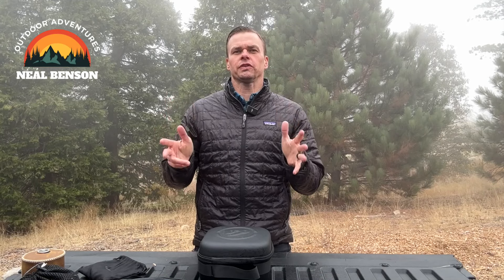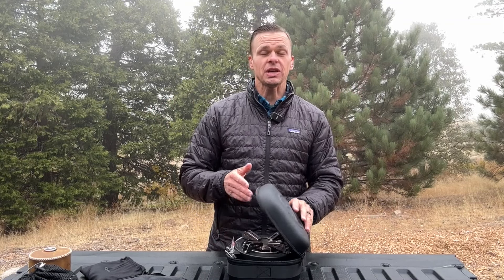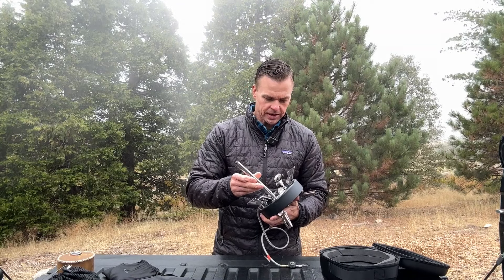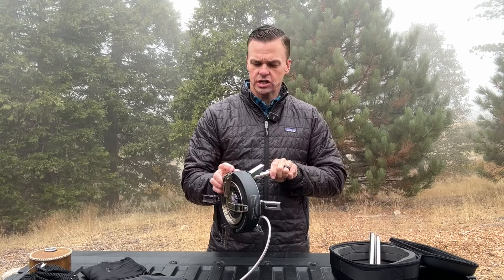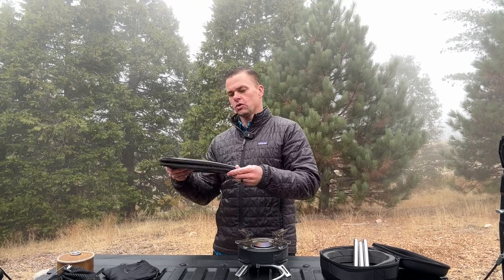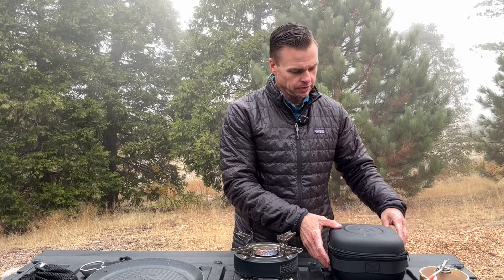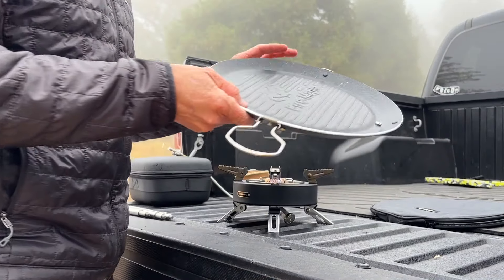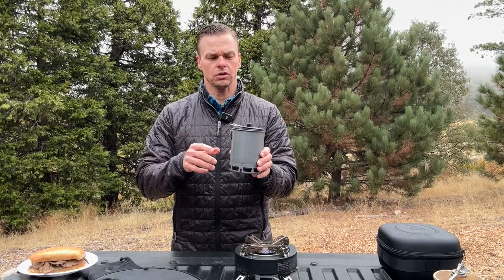Fire Maple Saturn Gas X Stove - A Game Changer for Outdoor Cooking?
Fire Maple Gear just updated their Saturn Gas Stove to the Saturn Gas X Stove. I originally took this stove out in September 2024 for a basecamp stove before a backpacking trip. On this video I was finally ready to talk about and endorse this stove. If you want to purchase the stove, or any product from Fire Maple Gear,

Here are some of my favorite backpacking gear items!

Hiking Shoes
Water shoes

Gear:
Katadyn BeFree 1.0L Water Filter
Hydrapak Stash
Jetboil Stash
TOAKS Titanium Long Handle Spoon
FLEXTAILGEAR ZERO PUMP
VEEKTOMX Mini Power Bank
John Muir Trail Map
Insulated Backpacking Meal Cozy

Hygiene and poop kit:
Deuce of Spades
Porta Wipes
Sunscreen Chapstick

Fishing Gear:
Fishing Rod
Fishing Reel
Altoids Tackle Fishing Box

If you want to try @drinkLMNT you can use my code and get a free sample pack with your first order! I've been using LMNT for the last four months and love it!

If you want to get a new backpacking stove make sure to check out Fire Maple Gear.

I started using backcountryfoodie.com last year. I found it through another FB group. They have some great recipes, resupply options, and much more!

Some footage might have been shot on GoPro Hero 11

Quick heads up: Some of the links in this post are affiliate links, which means I earn a small commission at no extra cost to you if you make a purchase. Thanks for supporting my channel!